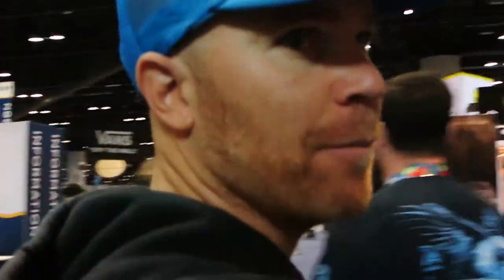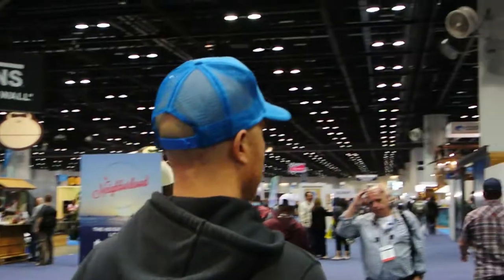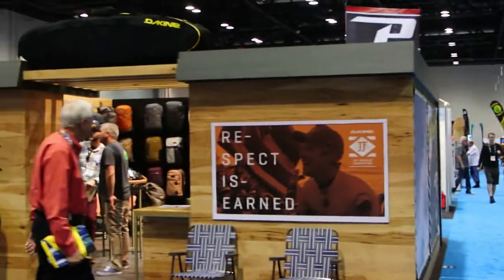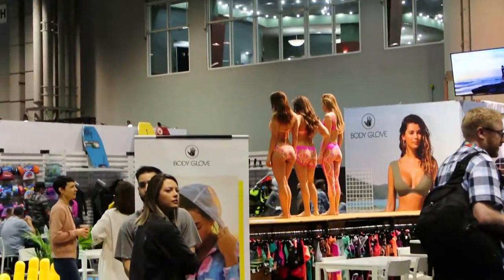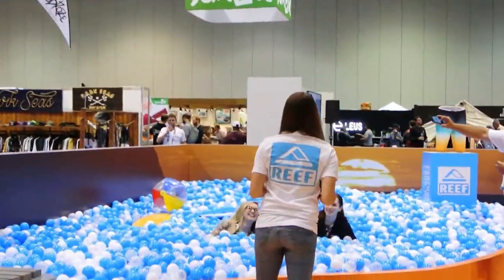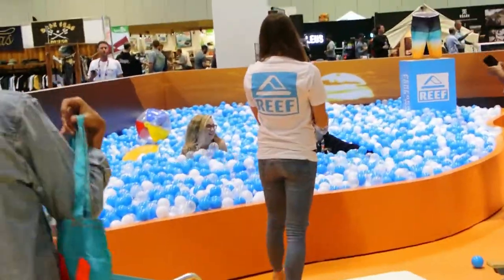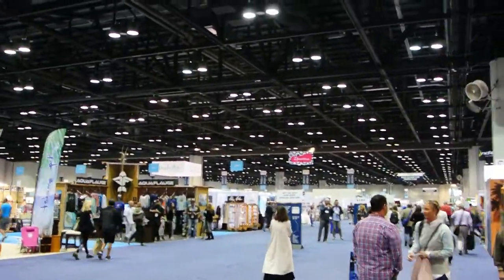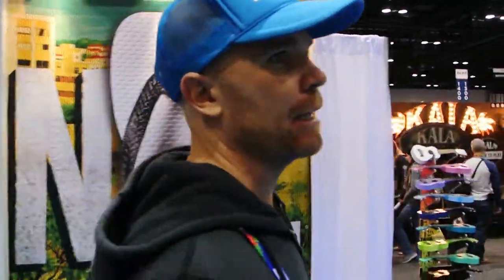Slyde Thru Surf Expo 2018: Walk Thru & Overview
Everyday's an adventure at Slyde Handboards and no two days are every the same.  In this adventure recap the Slyde Team makes the journey to Surf Expo 2018 in Orlando Florida.
A 3day Watersports, and Beach Lifestyle show that's a must attend for retailers an brands alike.

Steve of Slyde Handboards takes a quick walk thru pre-show opening to talk about the purpose of Surf Expo for attendees & retailers as well as show us some standout booths, like Body Glove, Vans, Billabong,  Costa, Sun Bum, Dakine, Reef, and Slyde Handboards.